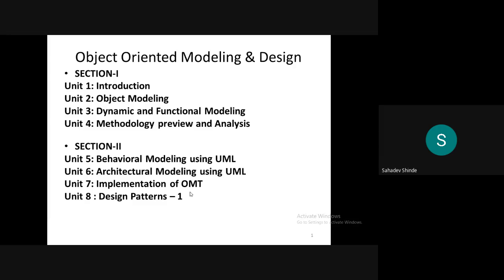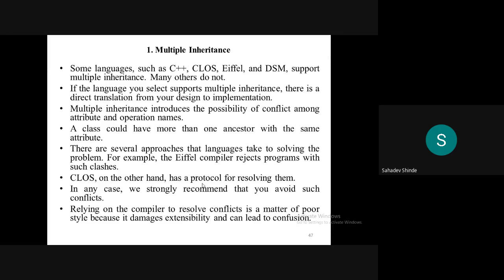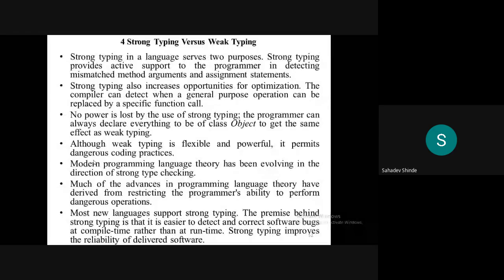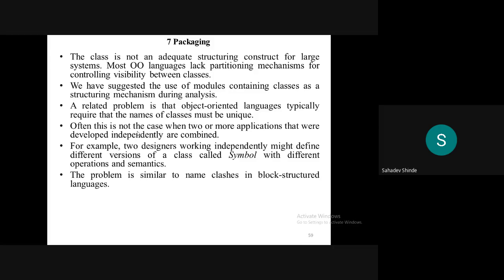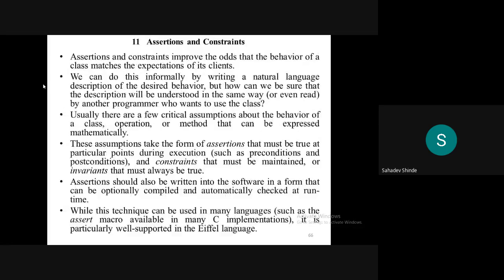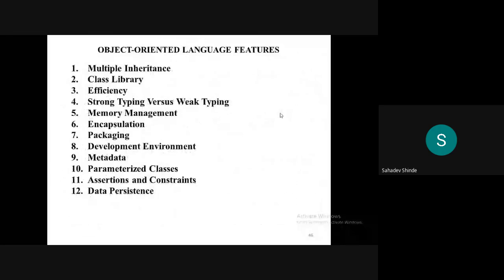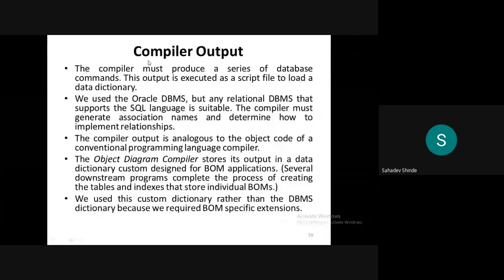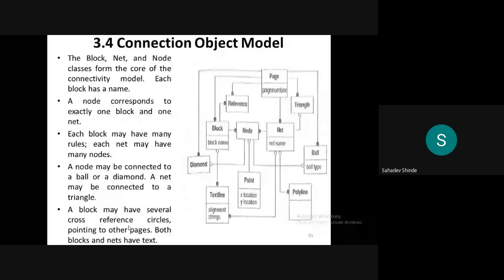nty uyiy wmo 2020 12 13 at 23 24 GMT 8